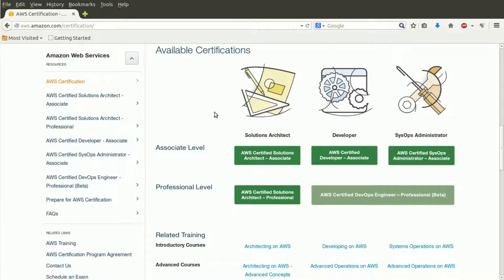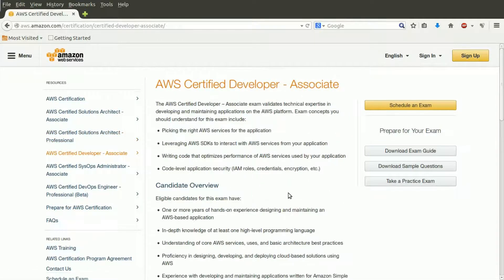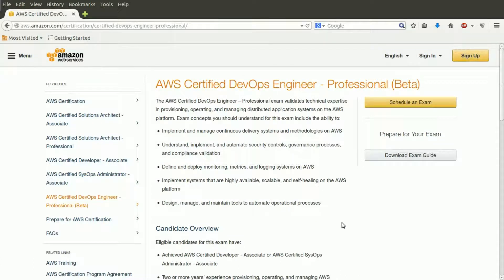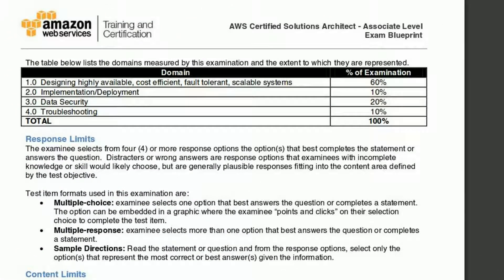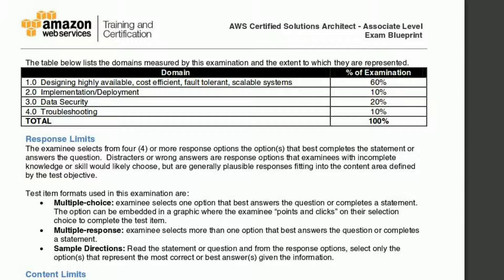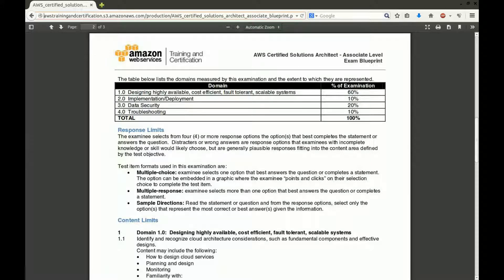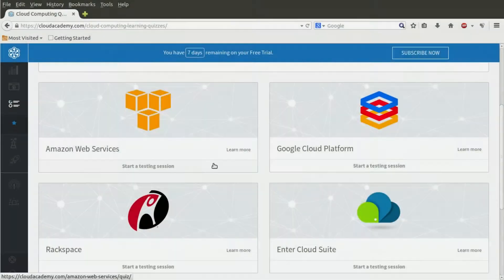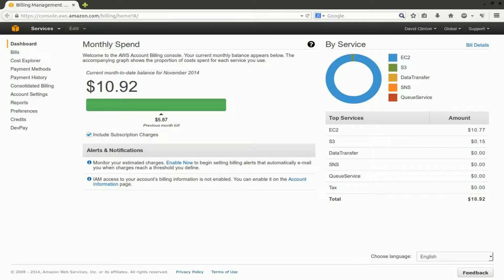AWS Solutions Architect Associate Level Certification Course: Part 1 of 3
The first course of this three-part certification exam preparation series, besides offering a good general overview of AWS, focuses on the core AWS services: EC2, EBS, S3 and IAM.